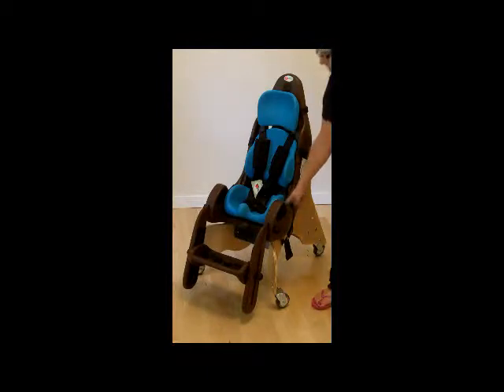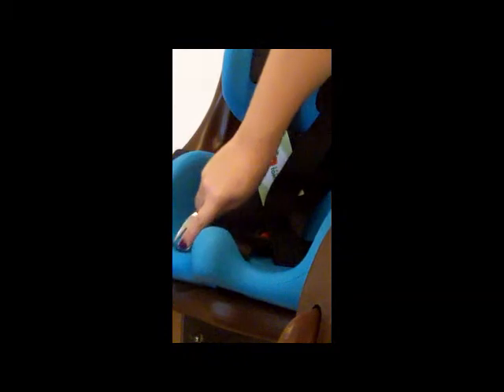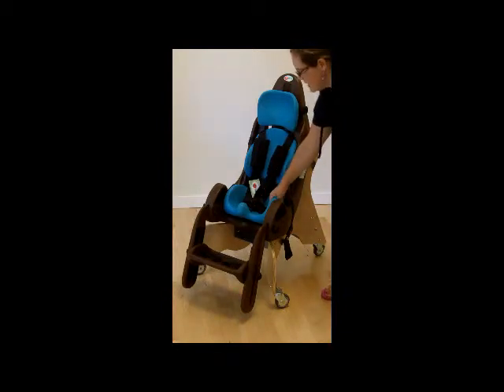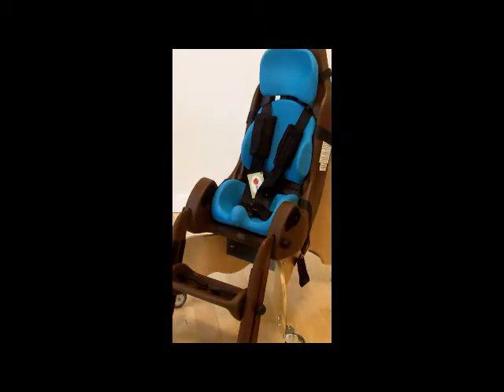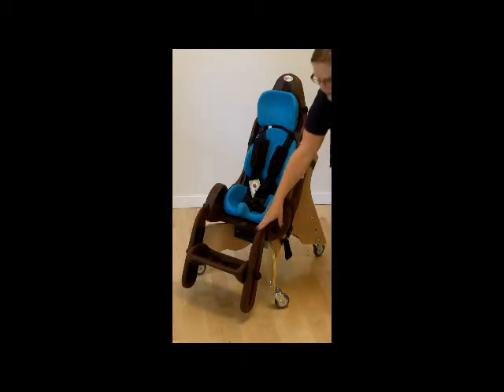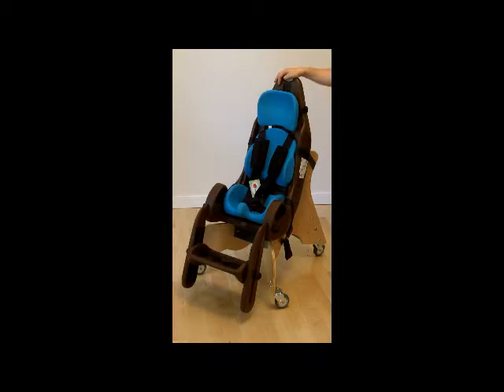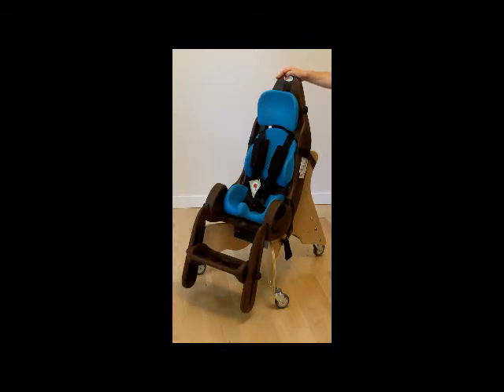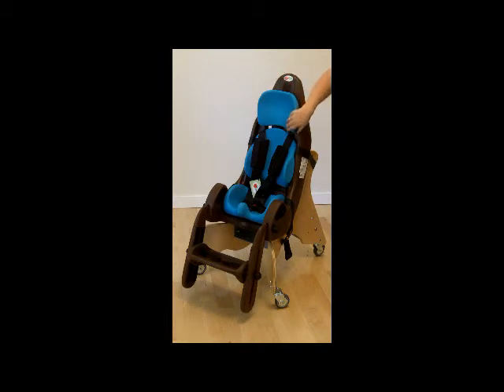MPS - Overview | Special Tomato